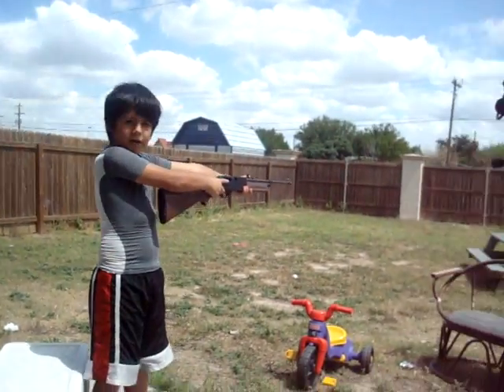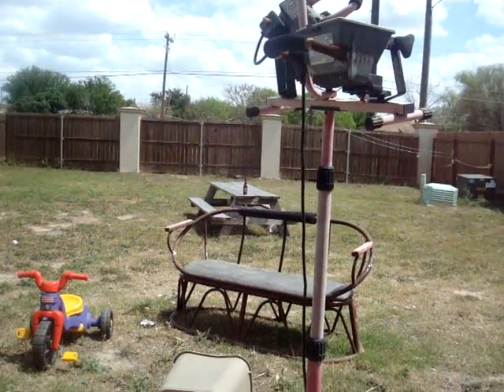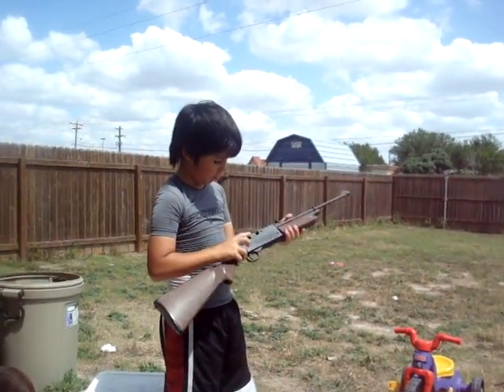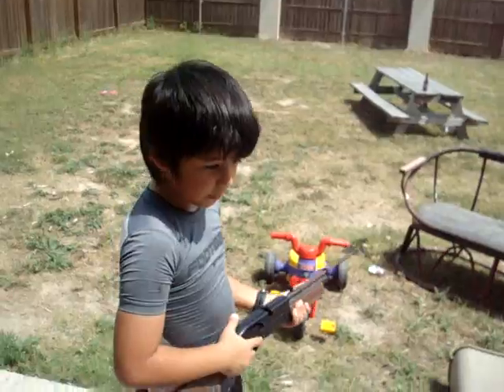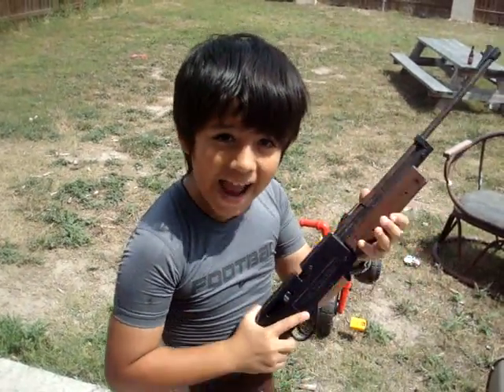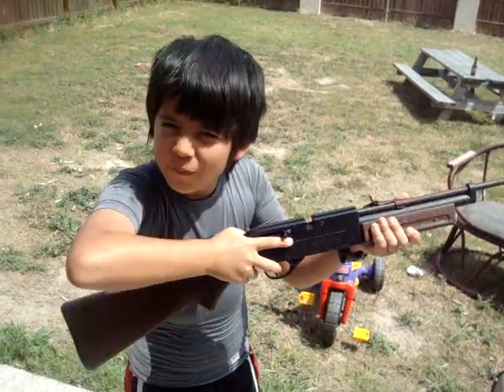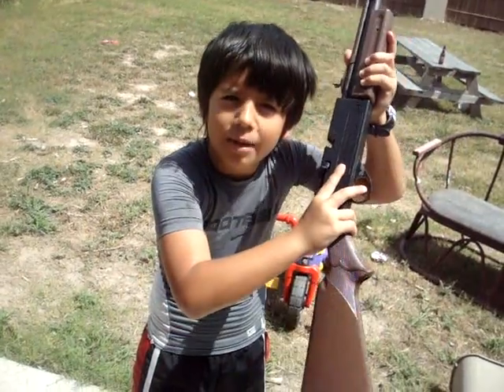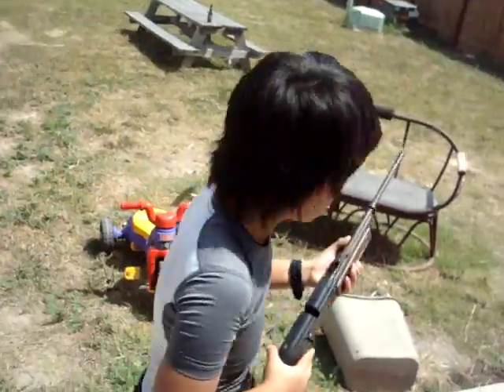how to shoot a beer bottle from an 8 year old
my little brother shows the 3 rules on how to shoot a beer bottle with a bb gun.